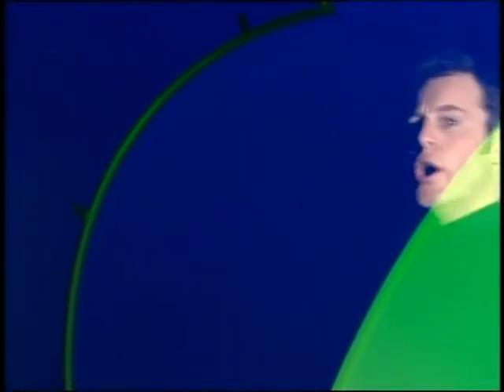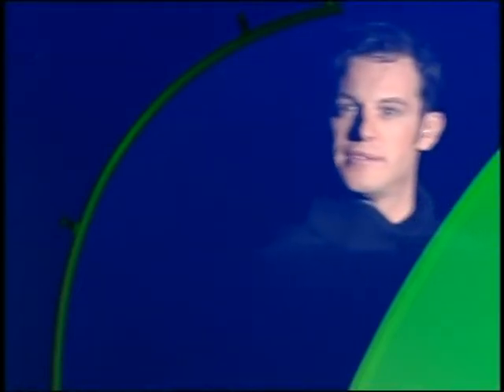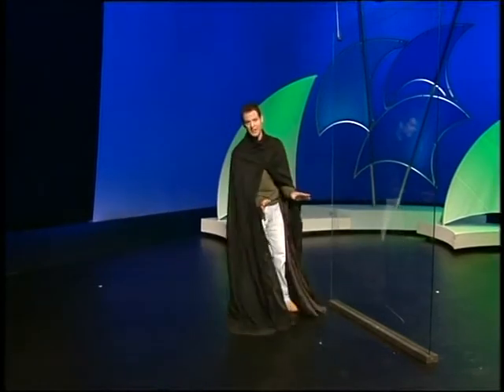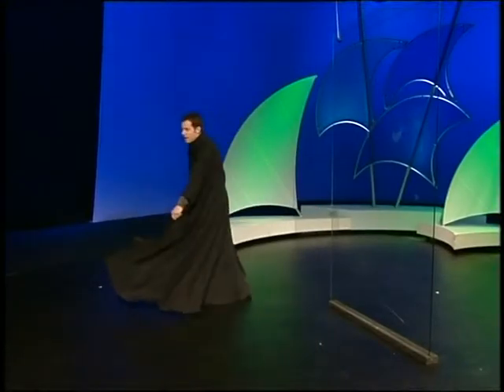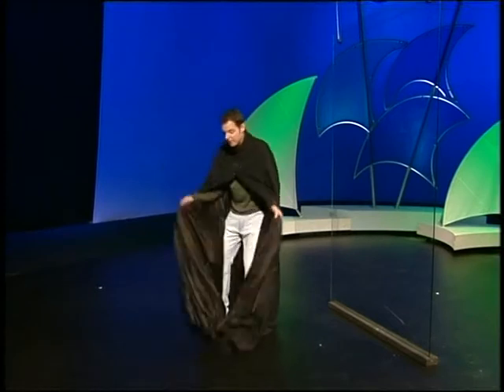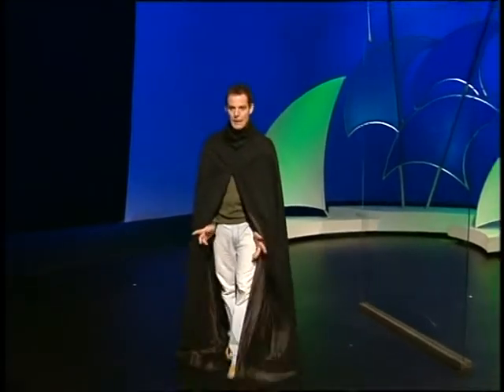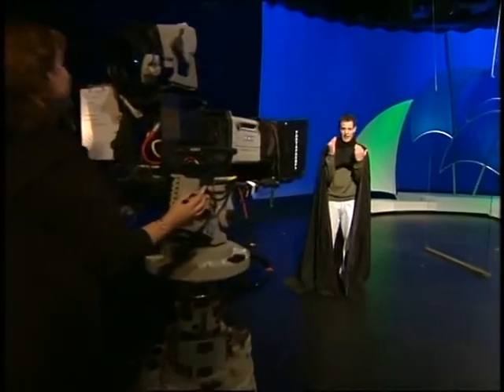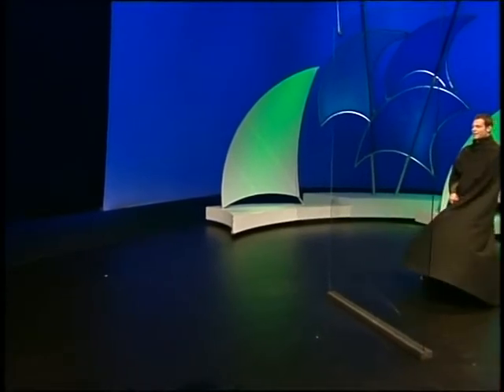Blue Peter Pepper's ghost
Matt Baker, Liz Barker